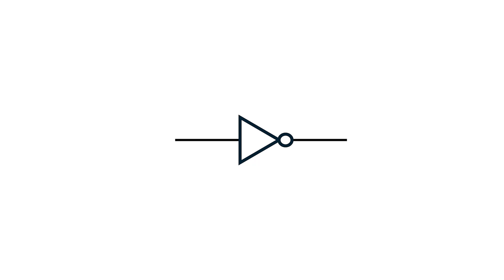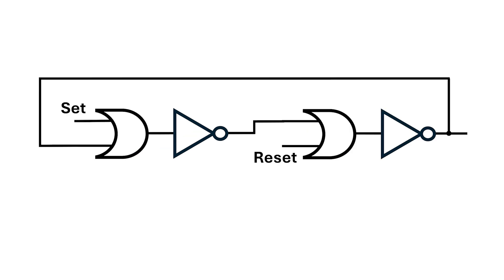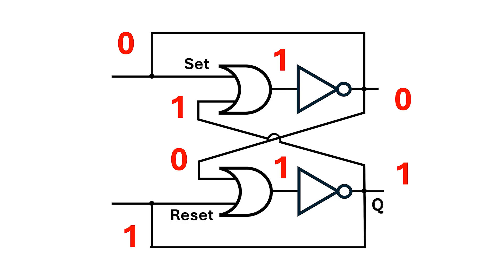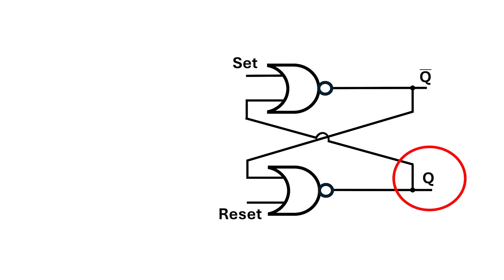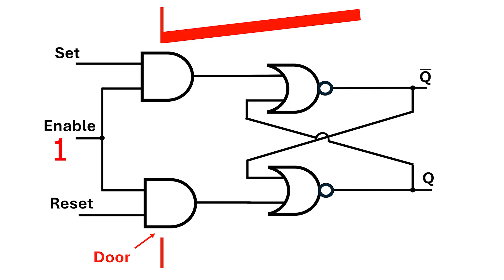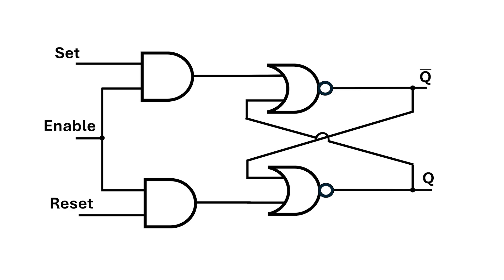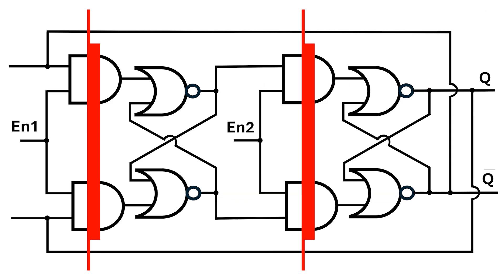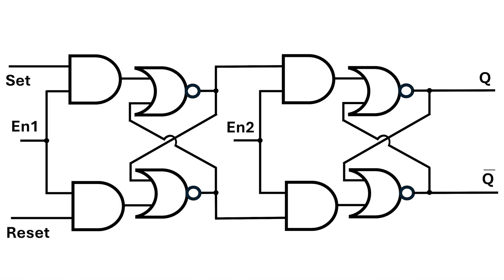Switches to CPUs: Flip-Flops1